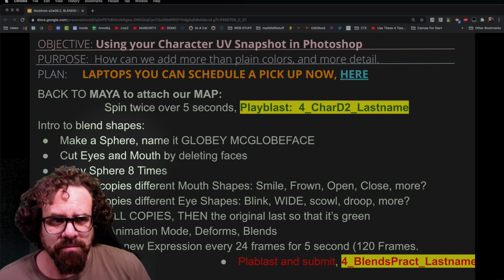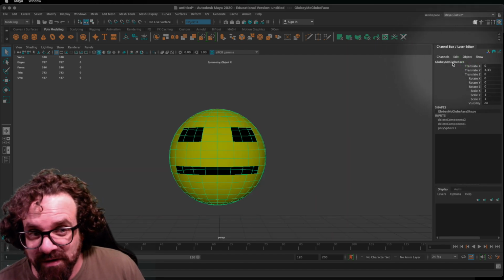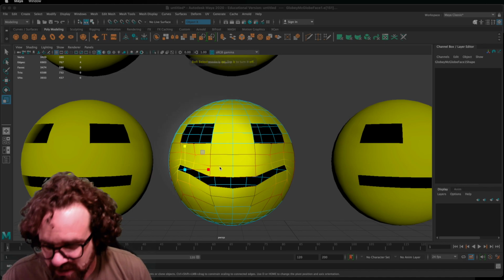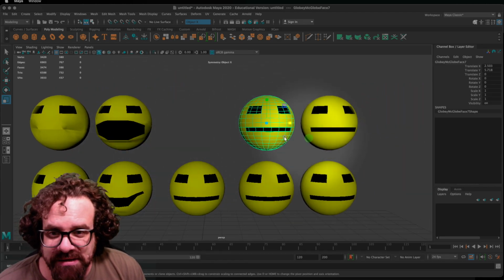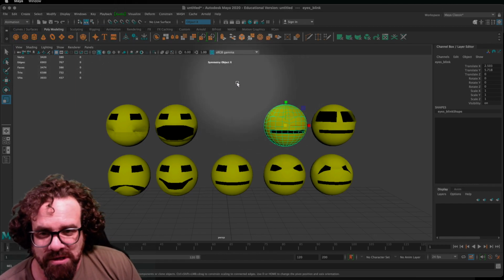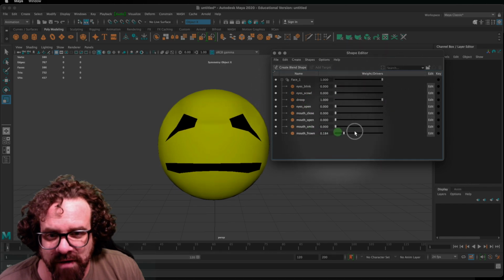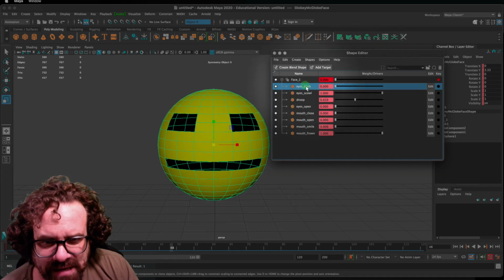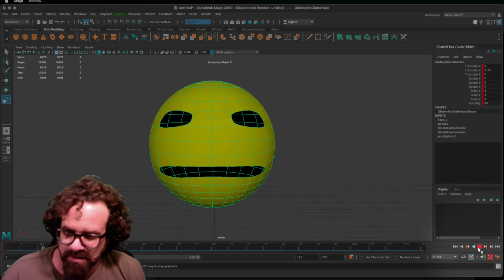Basic Blends; Demo, Digital 3D Modeling & Animation